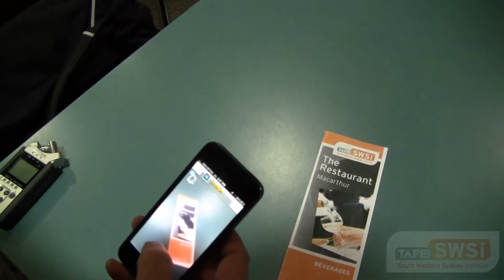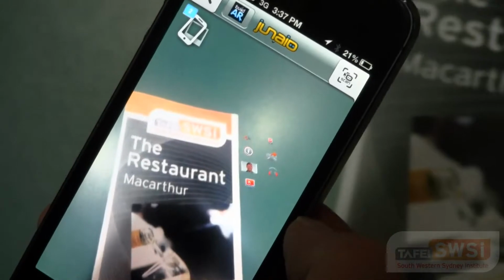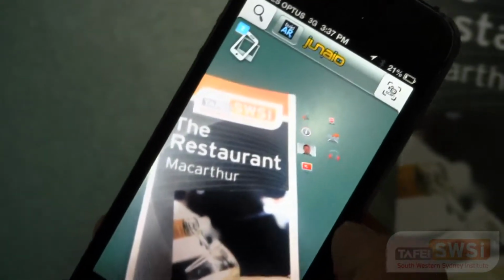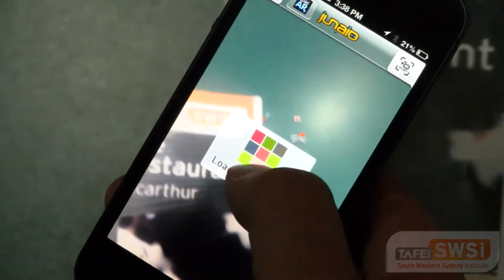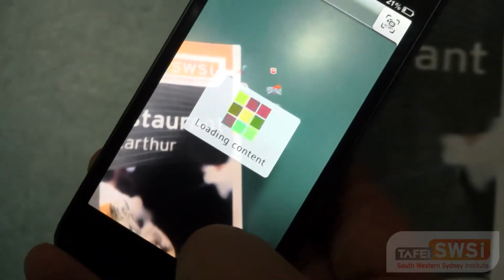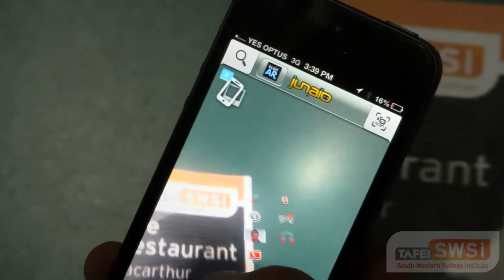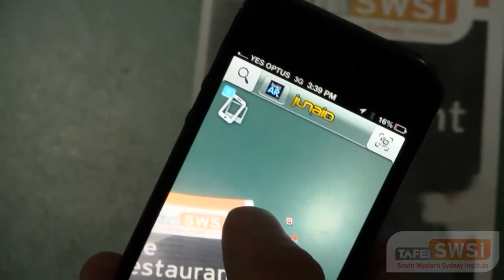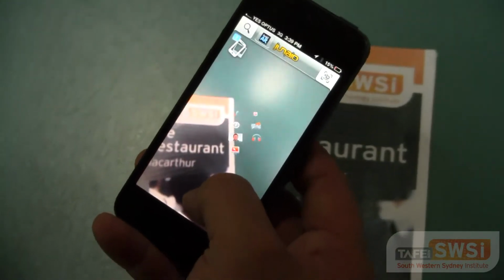VLE Enable - SWSi - Augmented Reality Image scan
SWSi further developed their Augmented Reality ideas and concepts during the VLE Enable 2013 Project.
Find out more about scanning images to provide additional infomation to the viewer